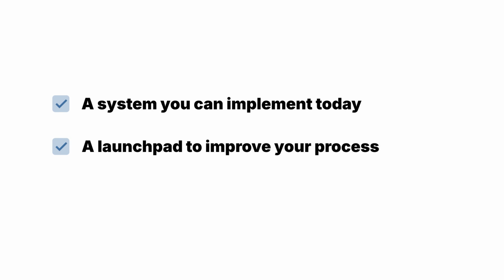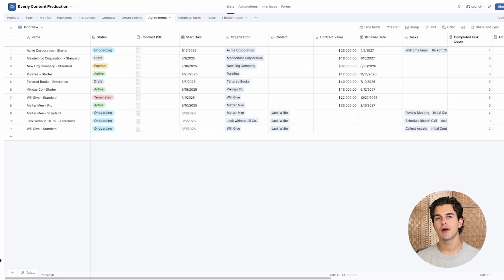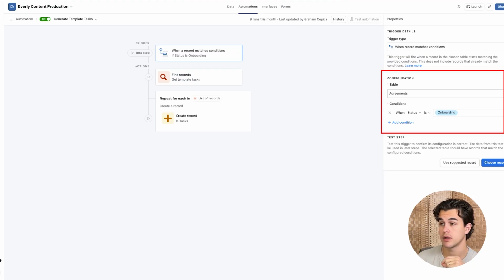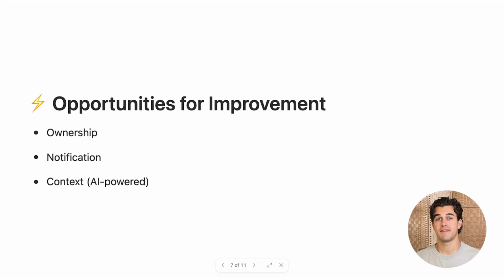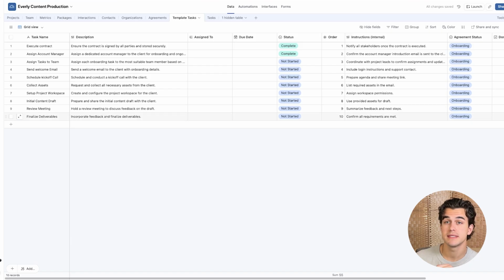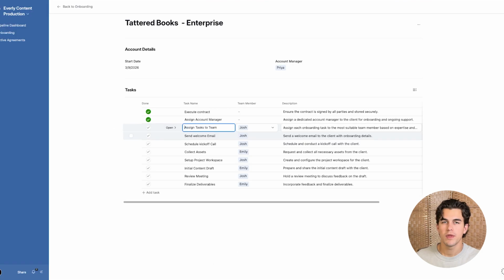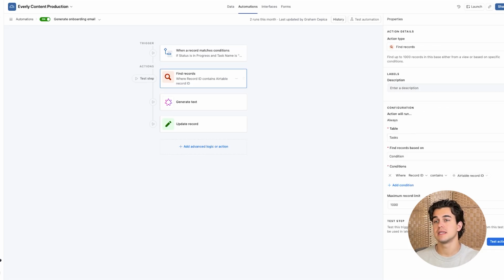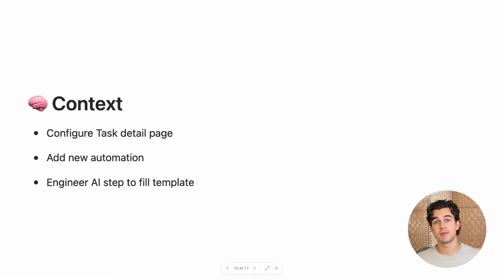Streamline Your Onboarding Process (so your business runs without you)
🚀 To unlock more opportunity on your operations, book a free scoping sprint

⏰ TimeStamps:
00:00 Streamline Client Onboarding in Airtable
00:47 Why a Checklist Is Not a Playbook
01:49 The 3-Part Workflow Explained
02:18 Template Tasks & Task Tables
03:08 The Duplication Automation
04:42 Improving Your System: Ownership
06:46 Improving Your System: Notification
07:47 Improving Your System: Context
10:47 Recap & Next Steps

About: In this video, Graham walks you through how to build a streamlined client onboarding system in Airtable that automatically generates tasks the moment a new client is added. Using a real-world example with Everly Content Production, he shows how to move beyond static checklists and build a dynamic, repeatable workflow using template tasks, a tasks table, and a duplication automation that connects the two. From there, he covers three key ways to level up your system: assigning ownership to the right team members, sending automated Slack notifications when tasks are assigned, and using AI to surface personalized context directly inside each task. By the end, you'll have a clear foundation to implement today and a roadmap to keep improving your onboarding process over time.